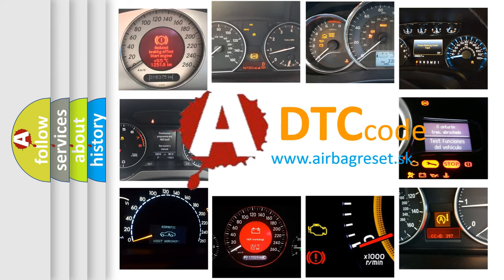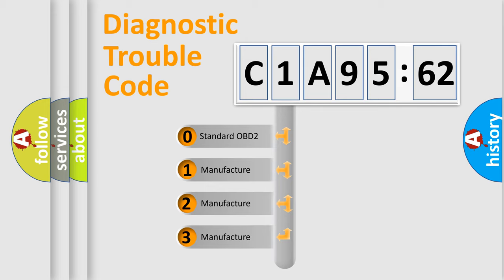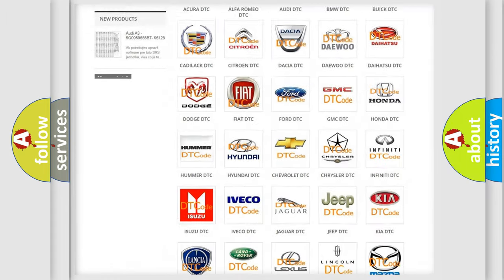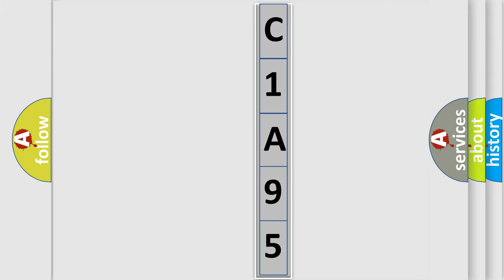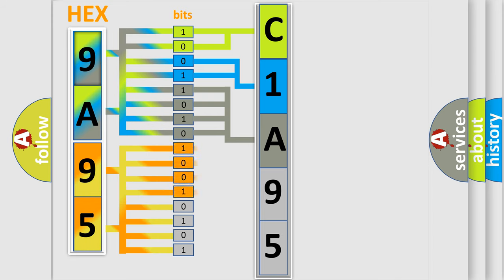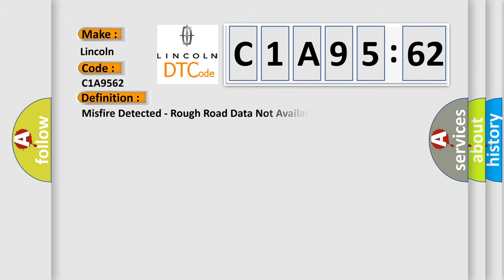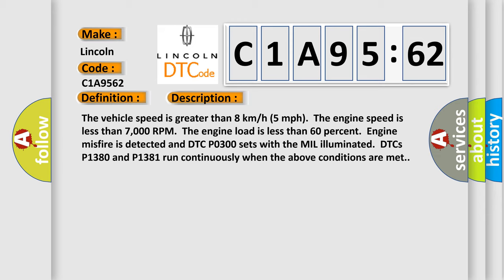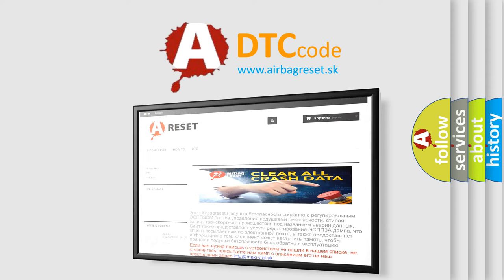DTC Lincoln C1A95-62 Short Explanation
Contents:
0:21 Basic DTC analysis according to OBD2 protocol standard.
1:48 Insight into programming
2:58 A diagnostically understandable description of the Diagnostic Trouble Code
3:05 Basic error definition

Make:
Lincoln
Code:
C1A95 62
Definition:
Misfire Detected - Rough Road Data Not Available
Description:
The vehicle speed is greater than 8 km or h (5 mph).The engine speed is less than 7,000 RPM.The engine load is less than 60 percent.Engine misfire is detected and DTC P0300 sets with the MIL illuminated.DTCs P1380 and P1381 run continuously when the above conditions are met.
Cause:
The electronic brake control module (EBCM) sends a message to the ECM indicating that a failure has occurred in the EBCM.Engine misfire is detected and DTC P0300 sets with the MIL illuminated.